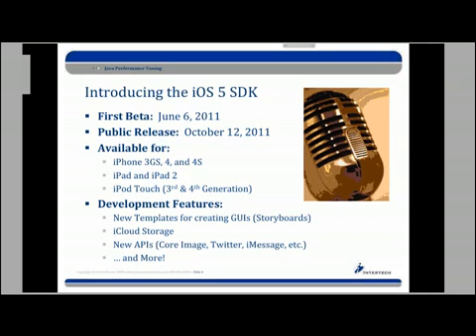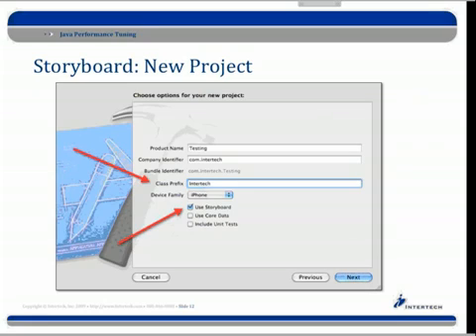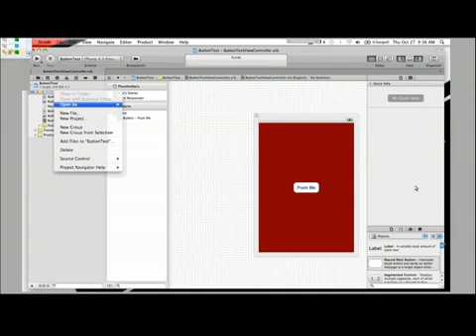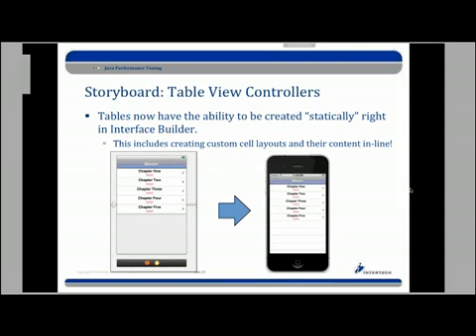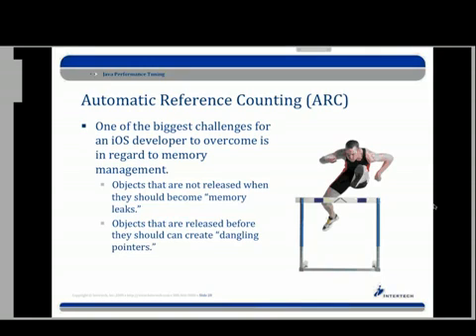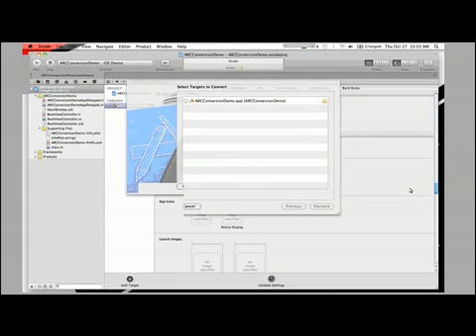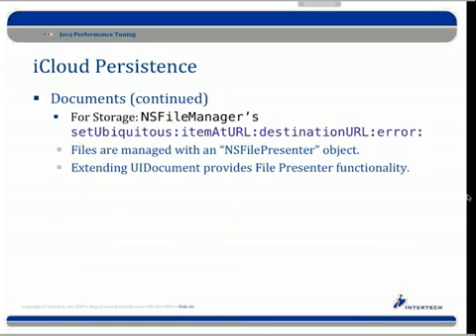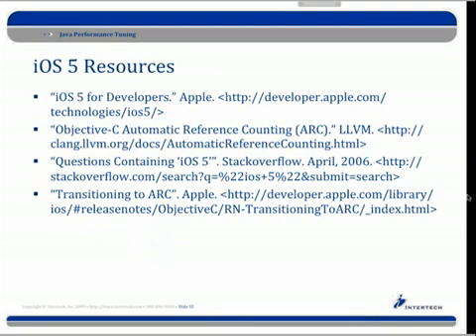iOS 5 Updates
- Introduciton to iOS 5 SDK
- Storyboards
- Automatic Reference Counting
- Persisting App Data with iCloud
- Other new iOS 5 features